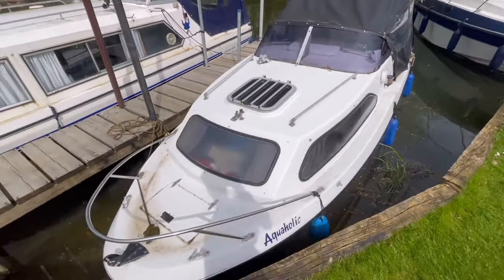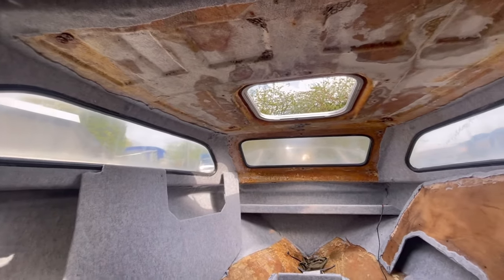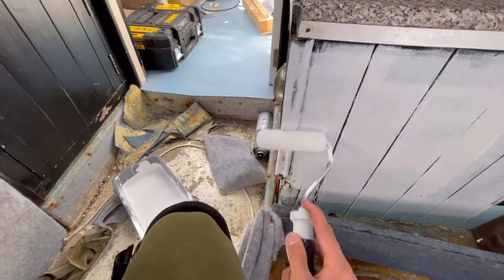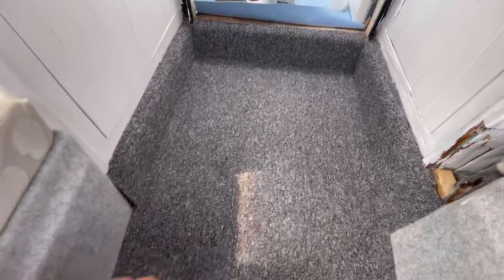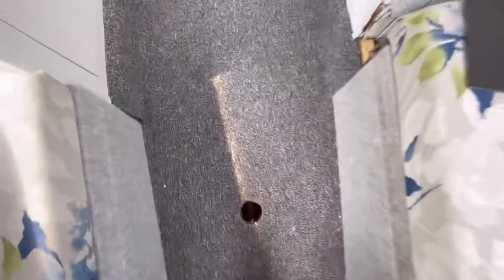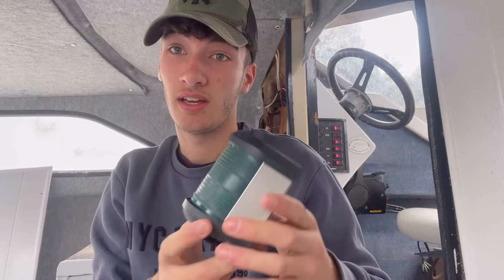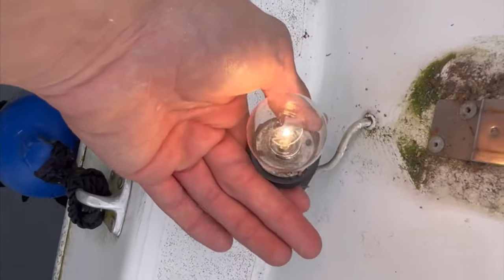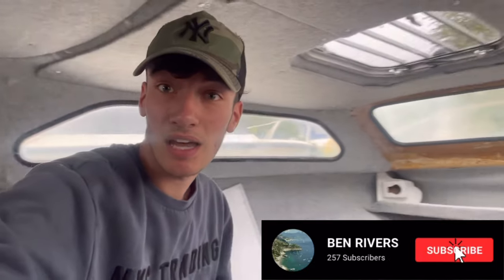I Bought The Cheapest Shetland Family Four Boat On The Internet - Part 3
Once again I’m sorry for the delays between uploads I’m working on multiple boats at the minute and I have all the content stored and I’m slowly editing through it. I should be uploading one a week and have the last part out within a month for today so please stay tuned and as always if your enjoying the content please let me know In the comment section below!

Thank you so much! Ben